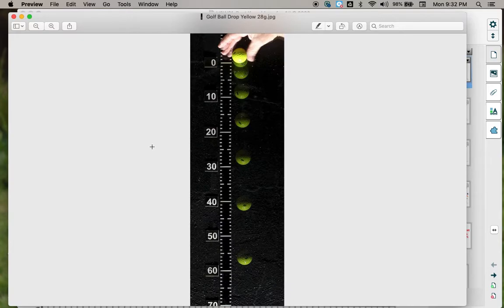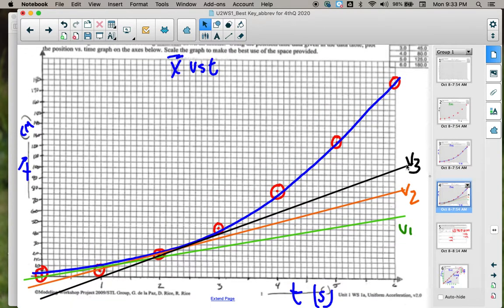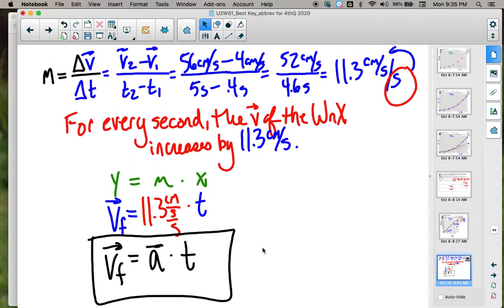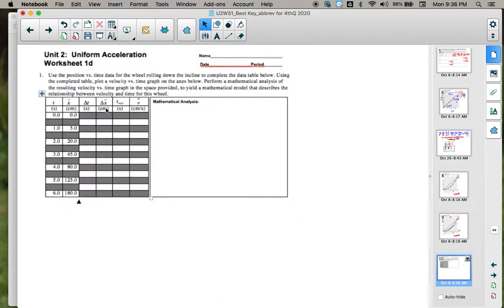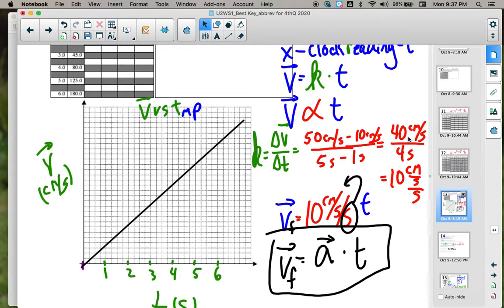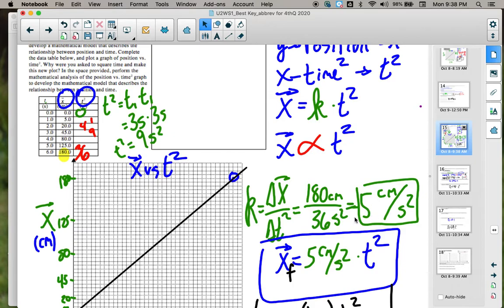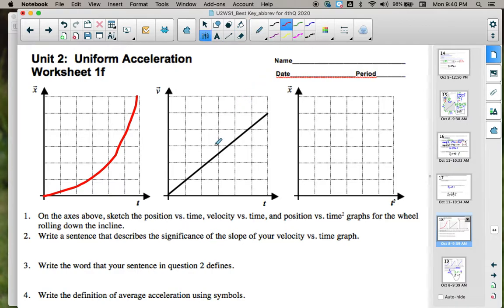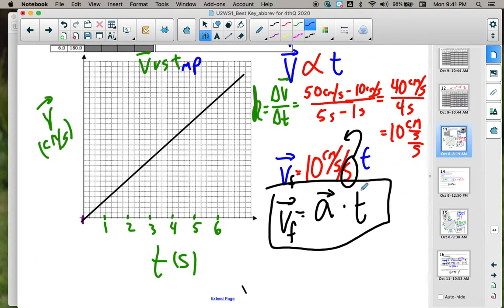Linearizing a position vs time graph for golf ball in Free Fall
This videos give student reminders of 3 ways to linearize a position vs time graph for a uniformly acceleration object.